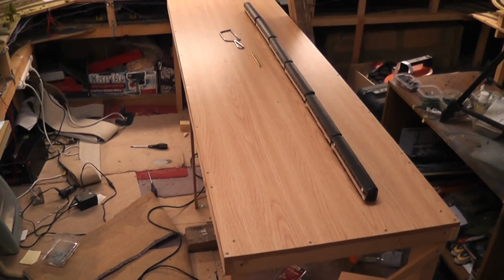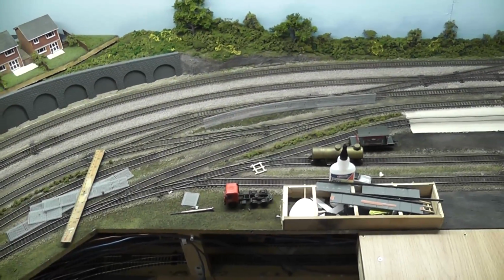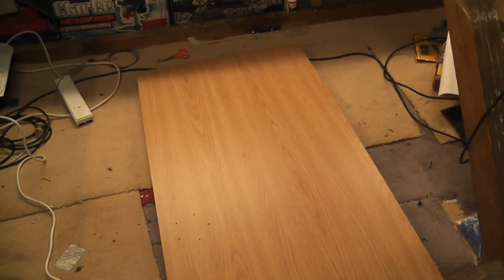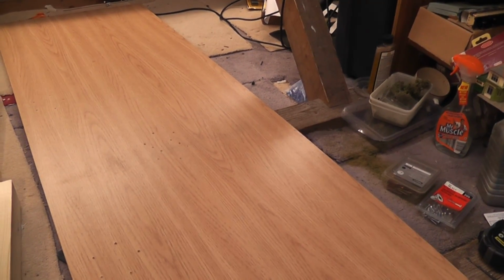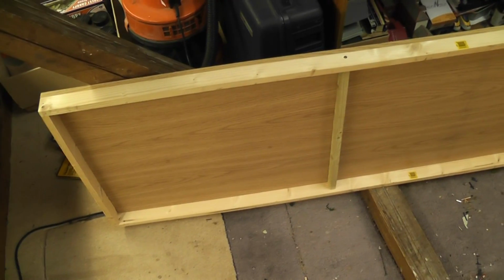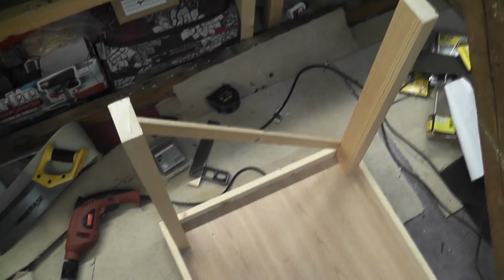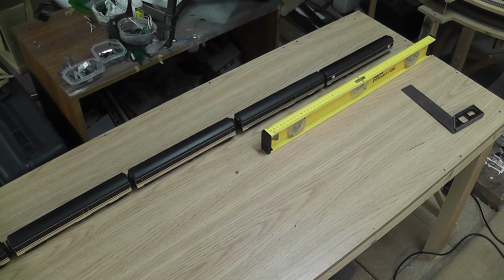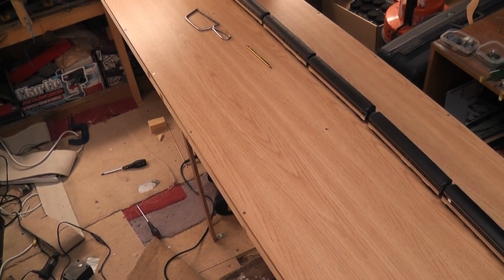Building a Model Railway - Part 1 - Baseboard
I've started an extension project to the layout and have decided to film the whole thing in its own series.  I still get a lot of questions on the basic stuff like baseboards, power and track.  This series should address those questions.  Enjoy.